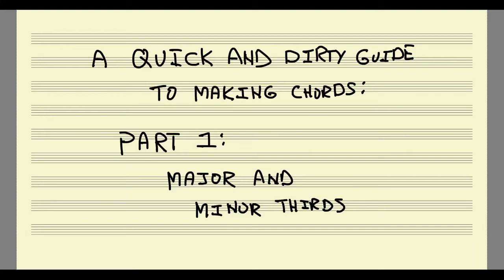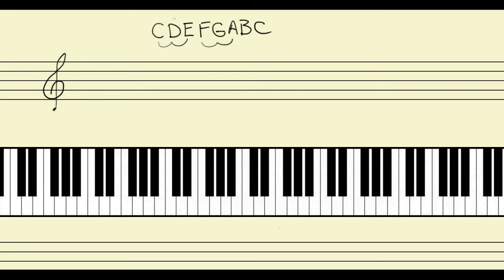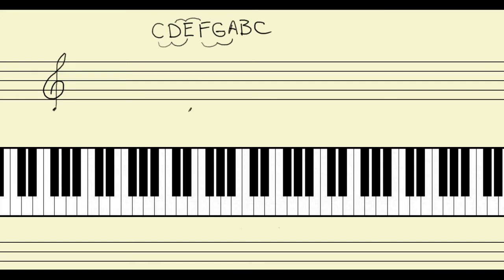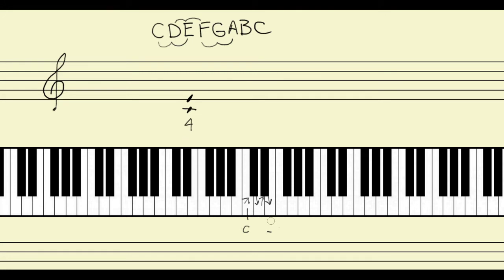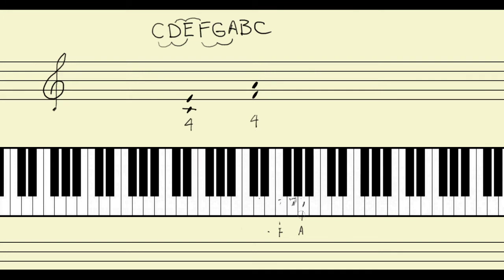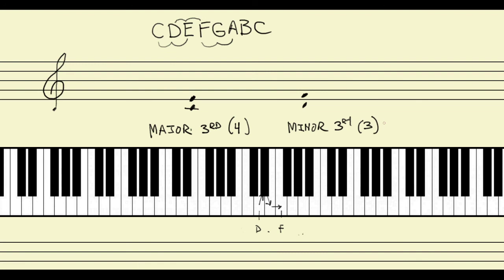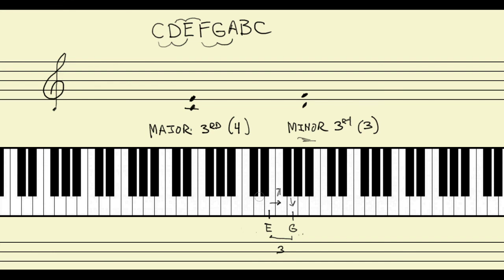A Quick-and-Dirty-Guide to Making Chords, Part 1: Major and Minor Thirds